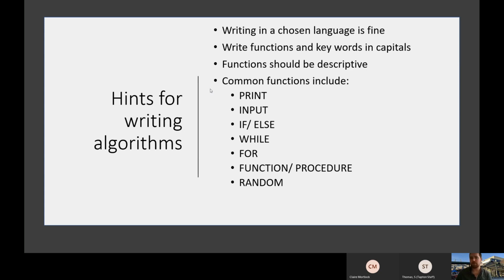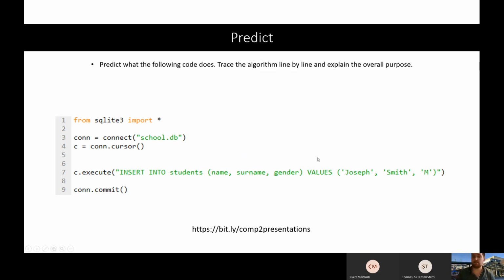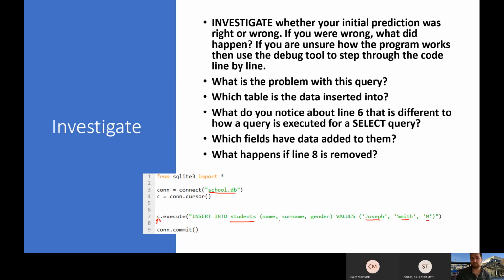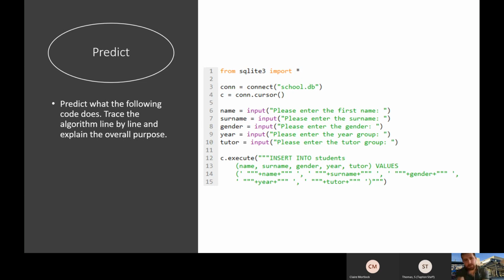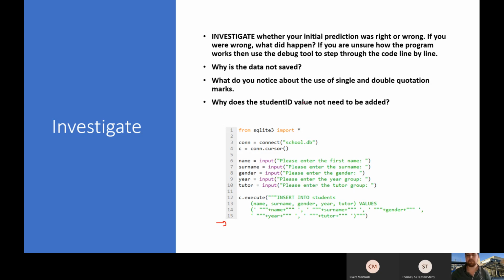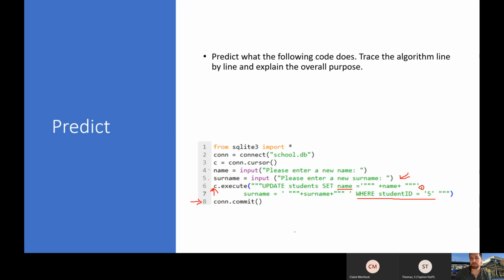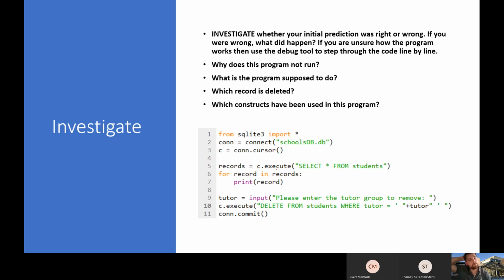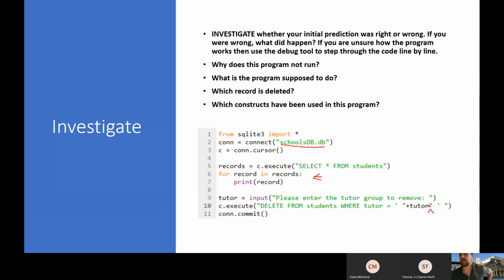OCR J276 component 2 meetings part 10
This meeting looked at using other aspects of SQL in Python such as Insert, Update and Delete follosing on from Select in part 9